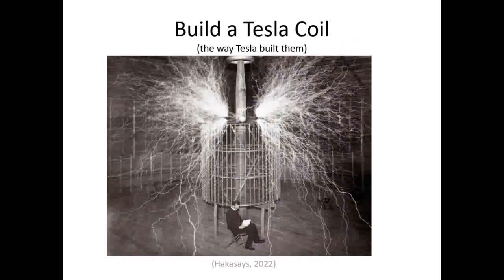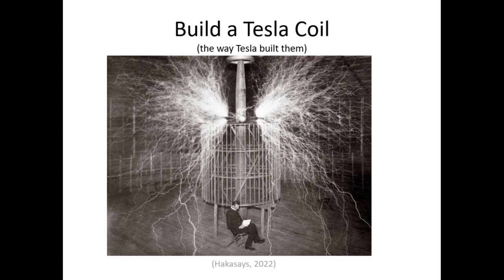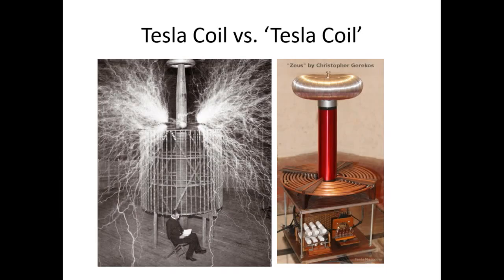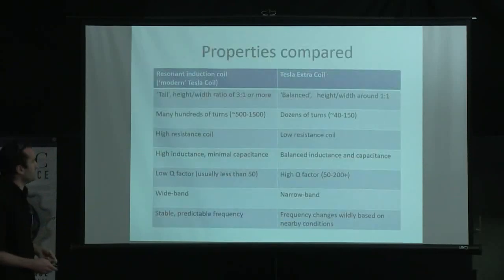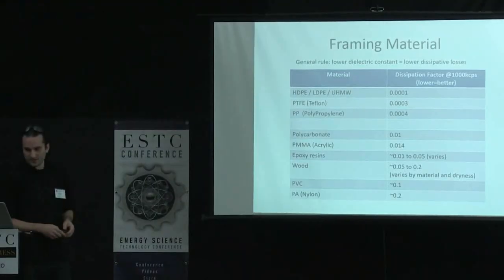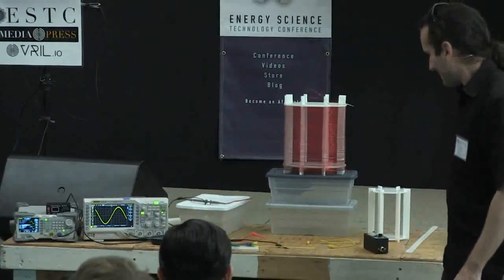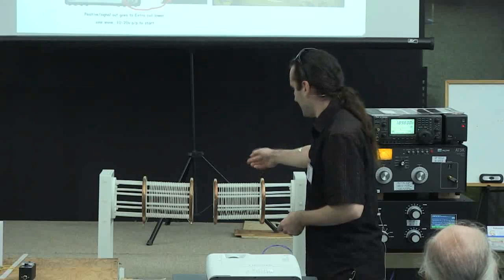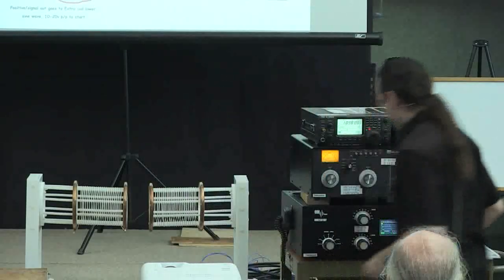2022 ESTC Preview - Build a Tesla Coil the way Tesla Built Them by Hakasays